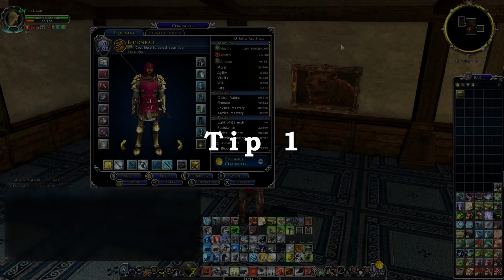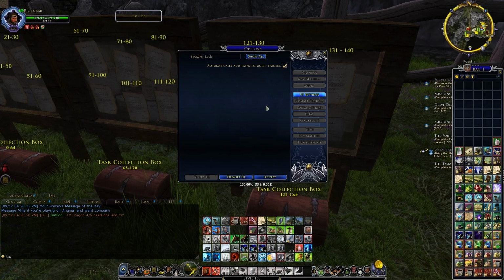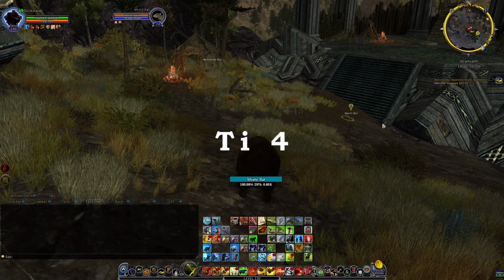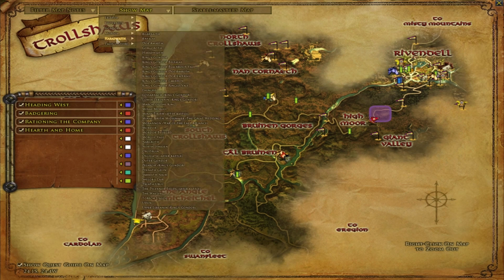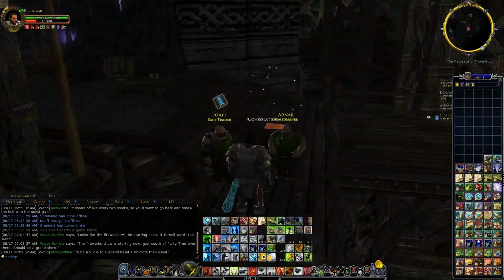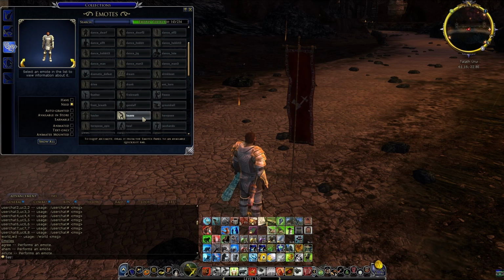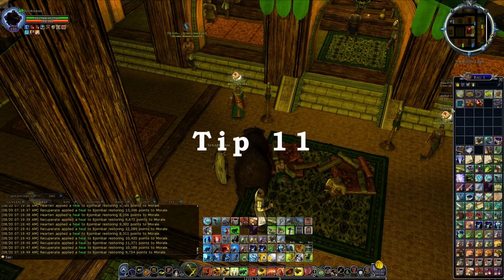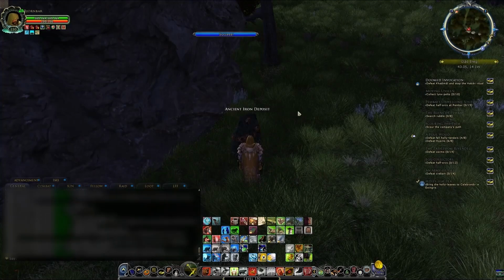12 Essential LOTRO Tips & Tricks You Need to Know! | Ultimate Guide for Better Gameplay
Ready to level up your LOTRO experience? 🎮✨ In this video, I’m sharing 12 must-know tips and tricks to enhance your gameplay! Whether you're new to Middle-earth or a seasoned player, these hacks will help you master everything from dyeing equipment and filtering mission tasks to optimizing your inventory and using the auction house like a pro.

Here’s what you’ll learn:

How to dye your equipment 🎨
Filtering mission tasks for less screen clutter 🚫
Turning off combat music for a more immersive experience 🎶
Using the supplier horn effectively 🎺
Enabling induction bars for better combat management ⚔️
Navigating the map for improved gameplay 🗺️
Saving equipment to the wardrobe for easy access 👕
Separating and using stacked items efficiently 📦
Mastering the / command in chat 💬
Creating one large inventory bag for better organization 🎒
Using the nearest item feature to streamline your actions 🔍
Getting the best deals and items from the auction house 🏛️

Watch now to become a LOTRO pro and make the most out of your adventure in Middle-earth!